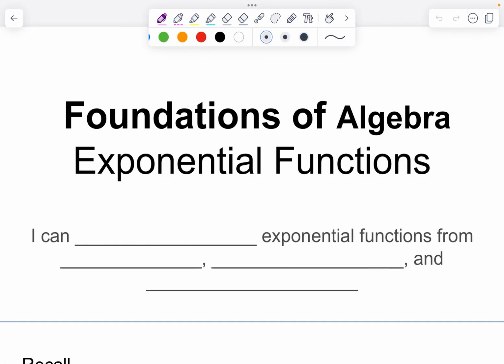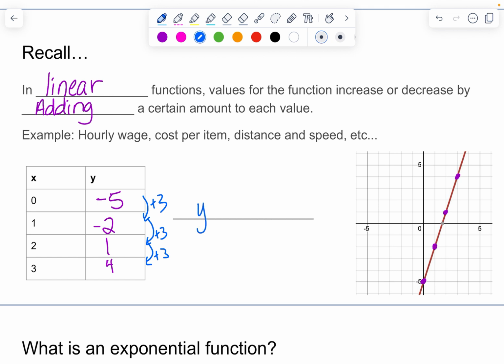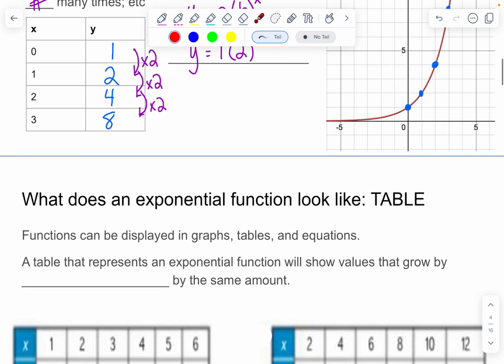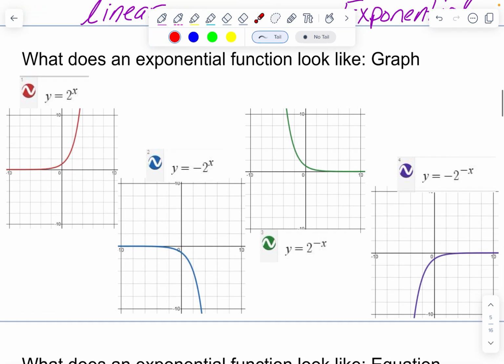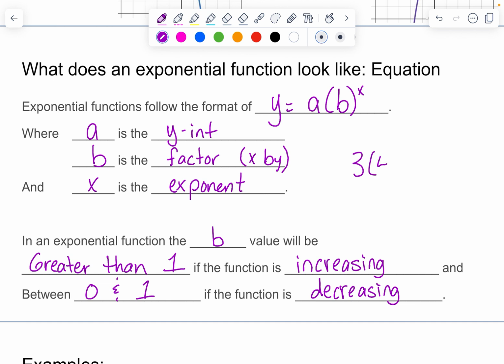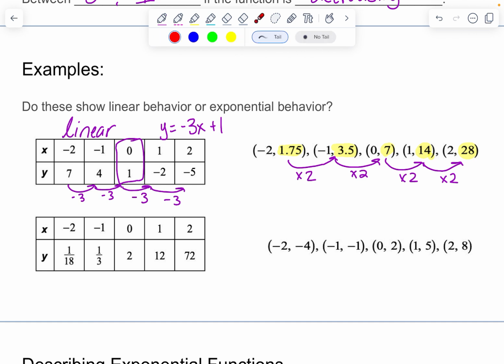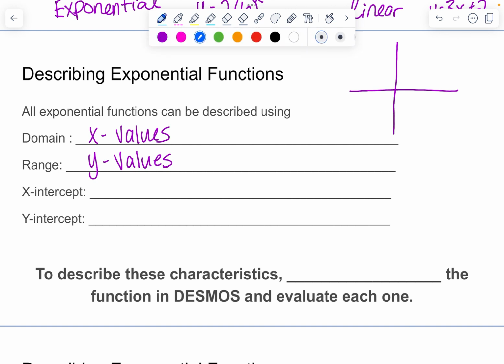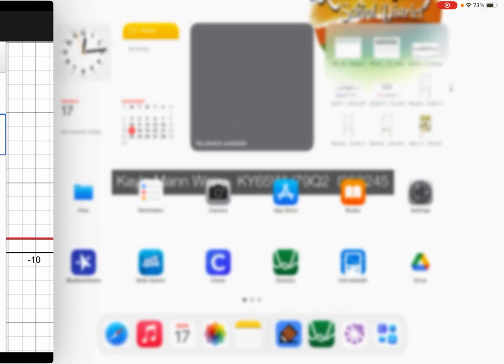Foundations Exponential Functions Part 1